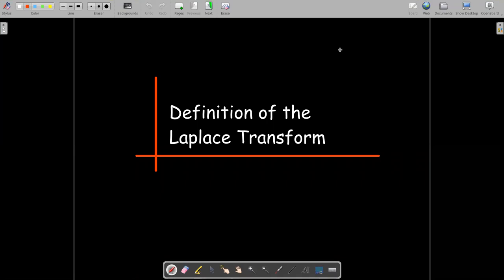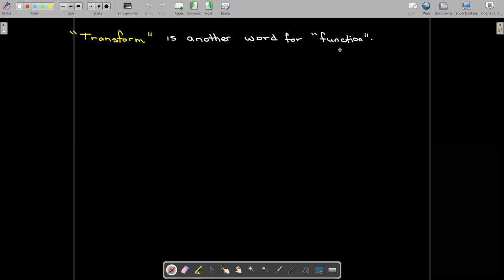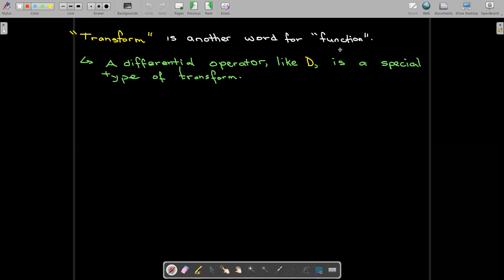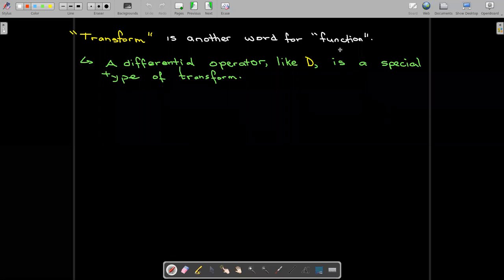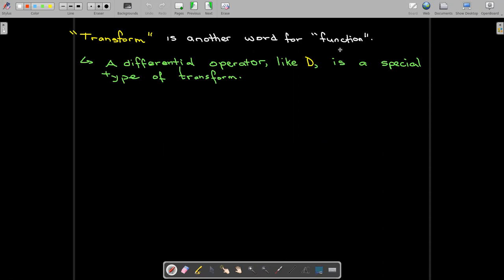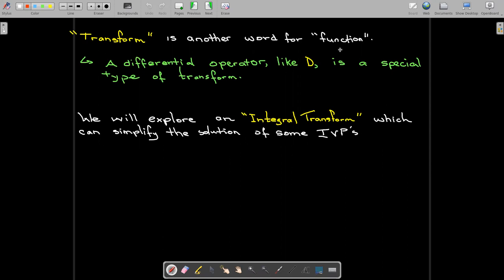The Definition of the Laplace Transform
We provide the definition of the Laplace transform and use the definition to calculate the Laplace transform of some elementary functions.